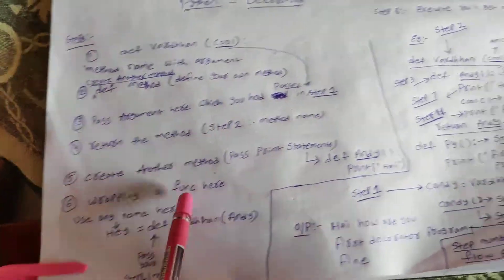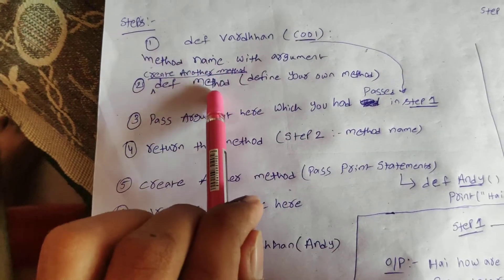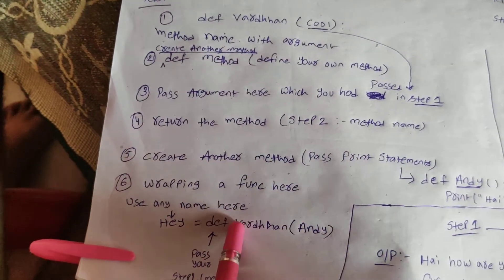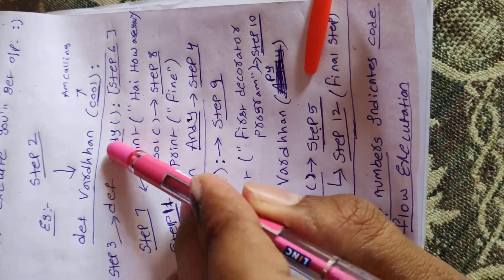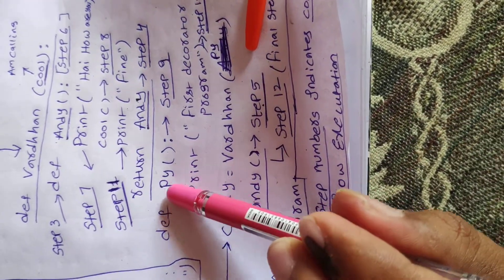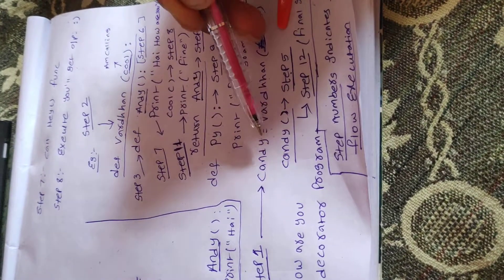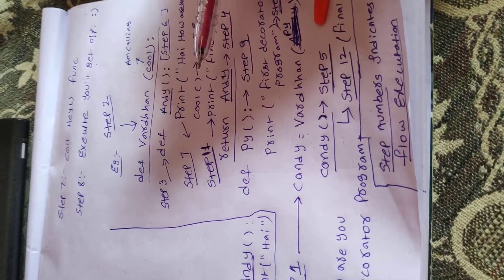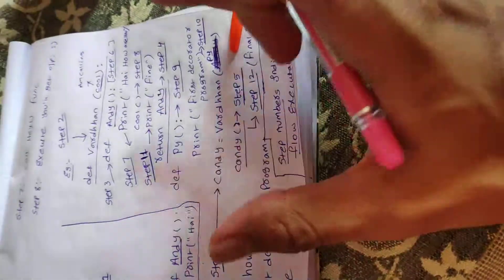Decorators in python || Python Decorators explained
python, decorators ,decorators in python, python decorators, decorators in python,
python simple examples,python decorators simple examples,
Decorators in python

How to install python and pydev IDE Plugin in Eclipse || Creating a Simple PYDEV Project

Python testing - Firefox Browser (GeckoDriver) || Selenium webdriver using Python

How to Create a New Python Project in Eclipse || Create A sample PyDev Project

Navigate Forward Backward Refresh in Selenium Webdriver using python || Selenium Webdriver

how to verify title of a website || Verify title present in the website using Selenium Python

how to open a new tab in Python Selenium webdriver || Python Selenium switching to new tab

playlist4